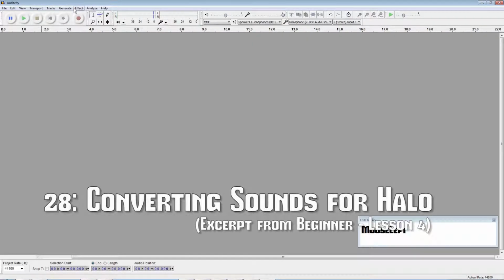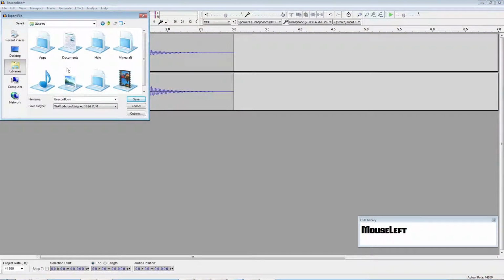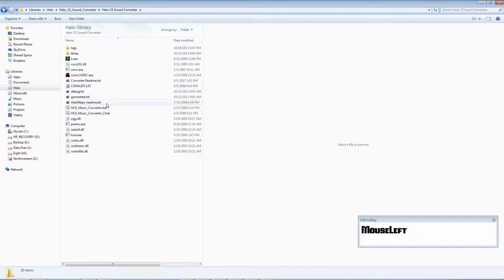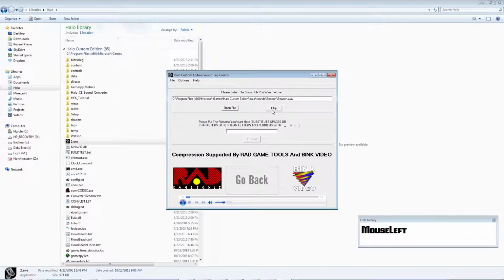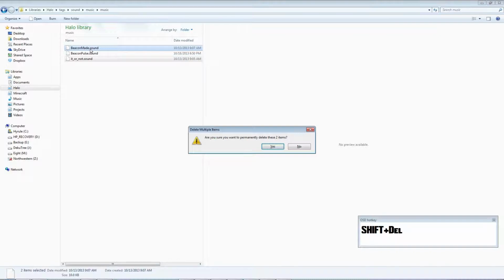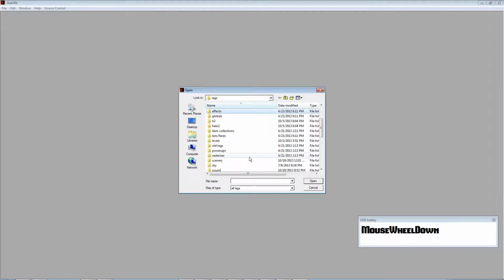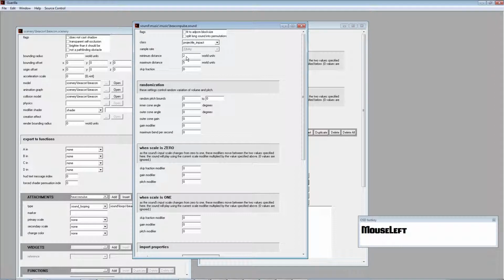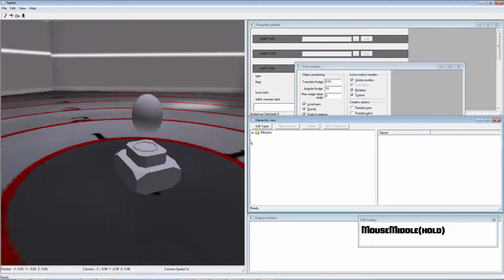Quicknotes 28: Converting Sounds for Halo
Originally part of my scenery tutorial, this Quicknotes covers how to convert a sound file for use as a sound-effect, background-music, ambiance, etc. inside of Halo Custom Edition for the PC.